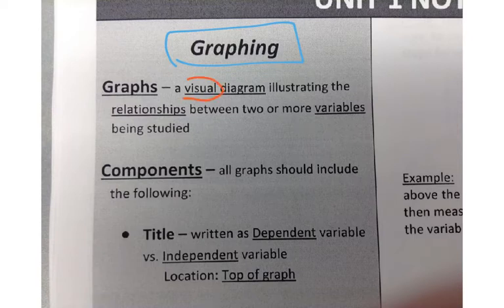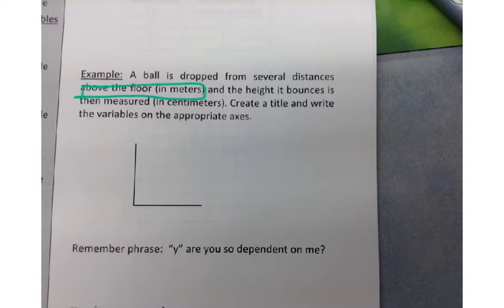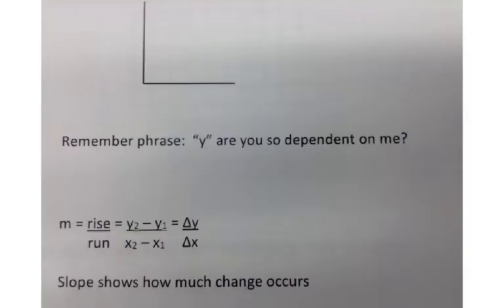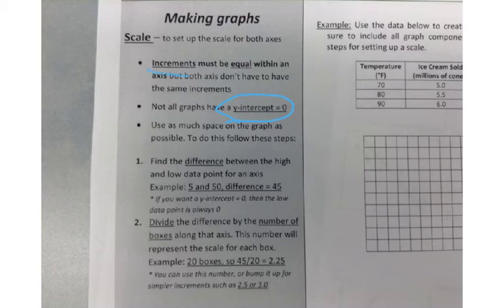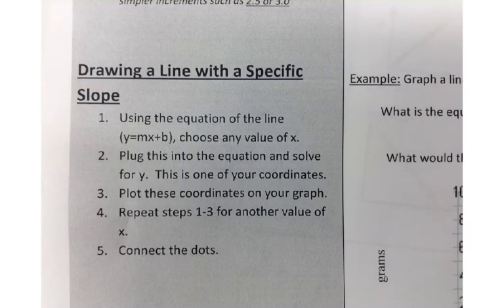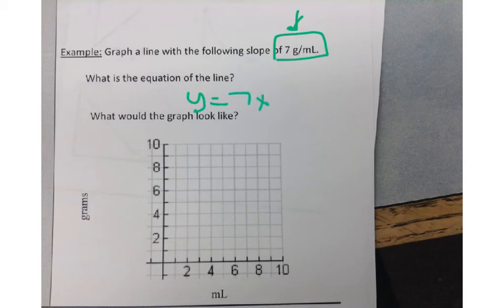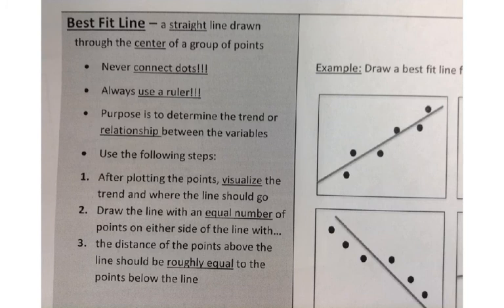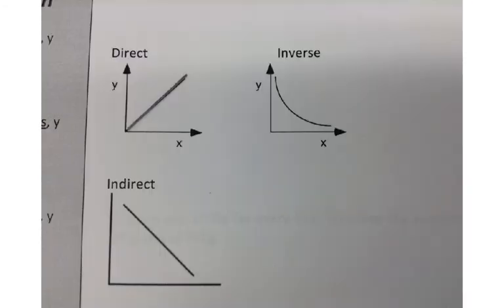Chapter 1 Matter Graphing